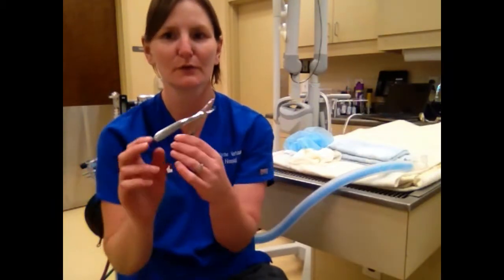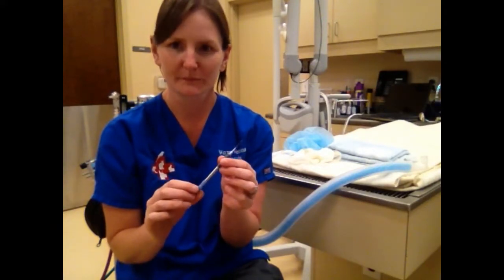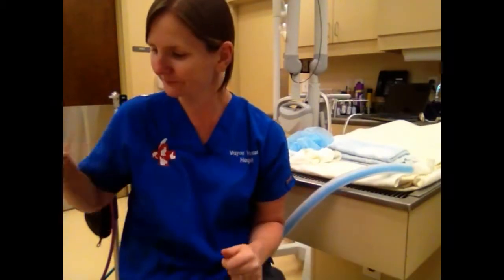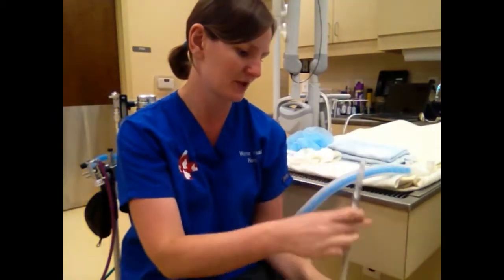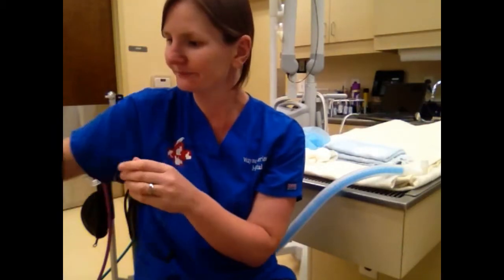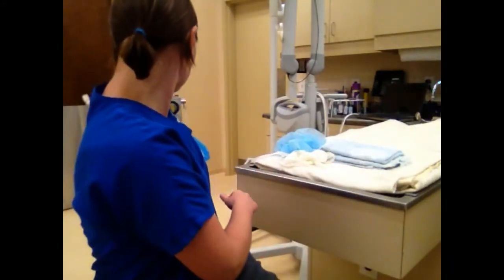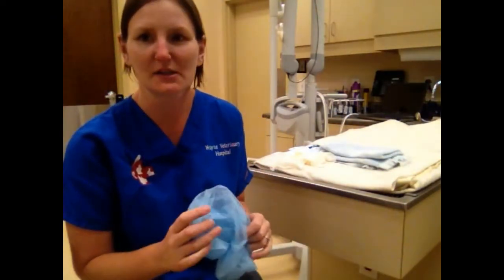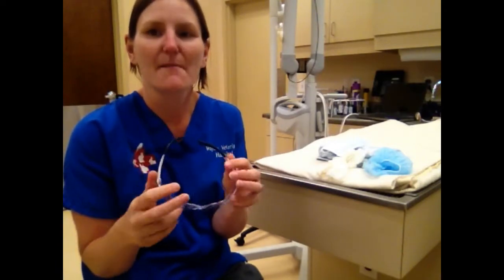Task 50: Part 1Introduction